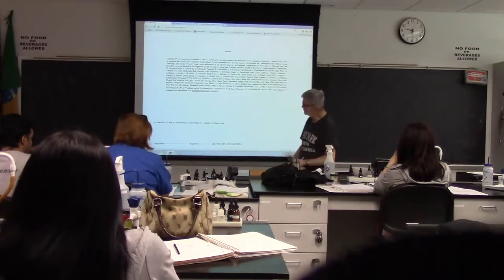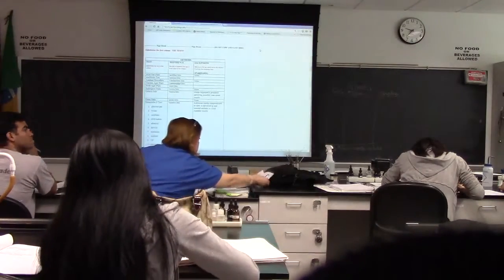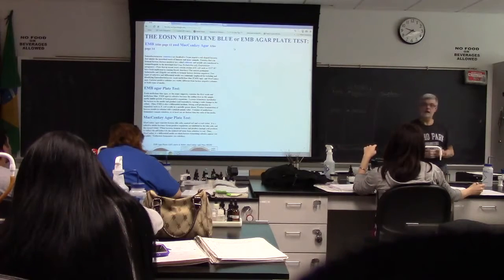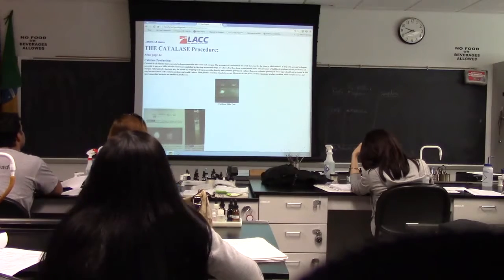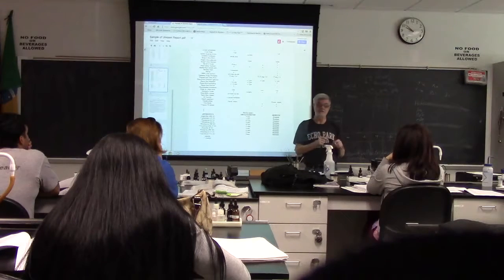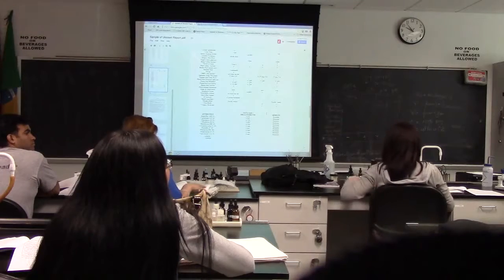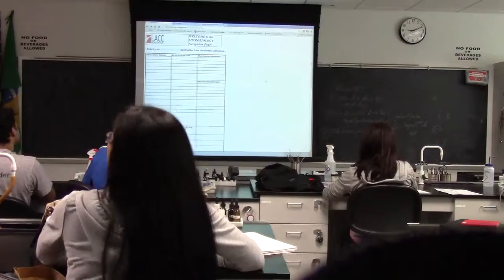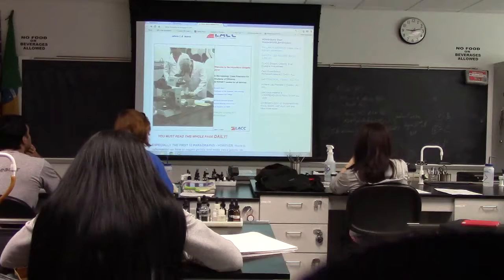PaperRevB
Review session on how to compose and type your Formal Unknown Report for submission and in-class grading during that last 2 weeks of your class.

This is a review session on how to compose and type your Formal Unknown Report for submission in class for GRADING during the last 2 weeks of any semester.